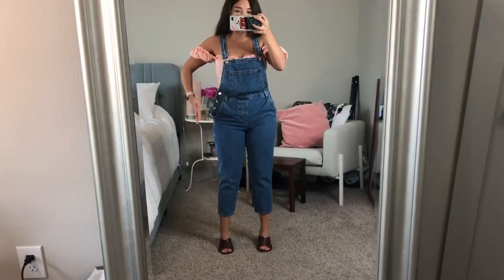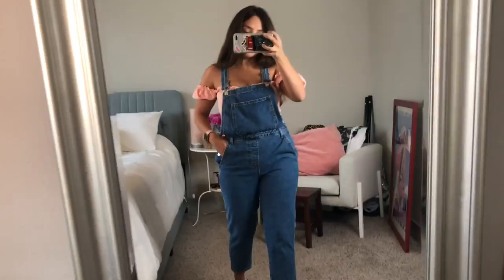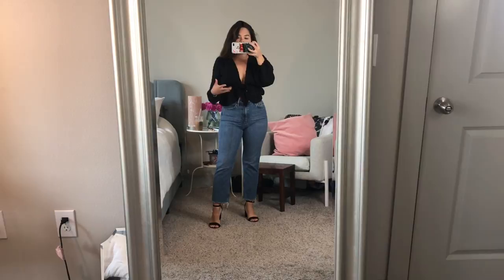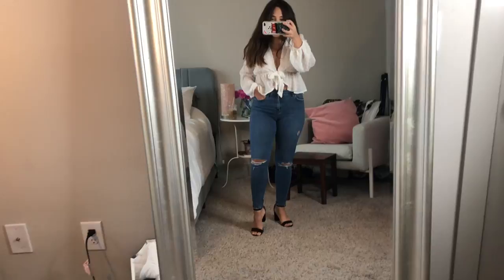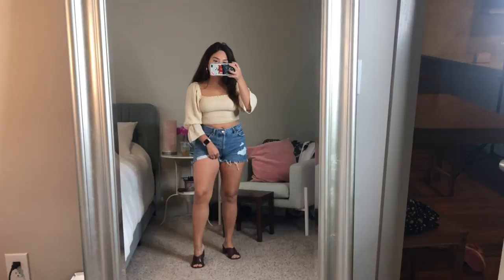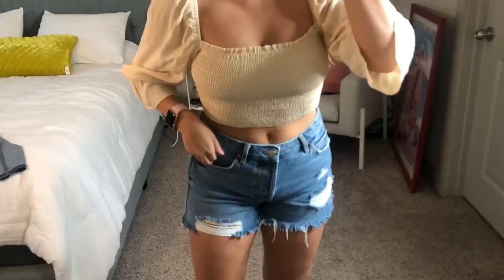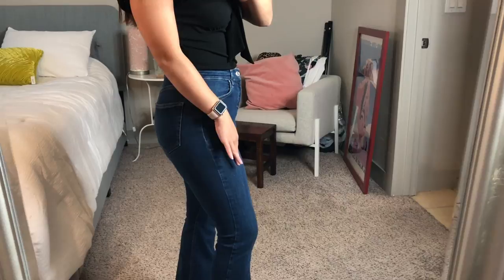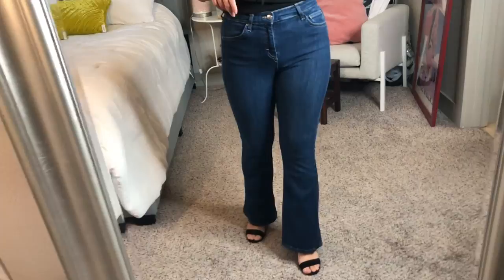The BEST Jeans for Petite and Curvy Women: TOPSHOP JEANS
HEY LOVES!

Here is the ultimate scoop when it comes to my go-to denim / jean selection! As you will see in the video, I find THE BEST jeans for petite and curvy women at TOPSHOP! (and no this vid is not sponsored, I WISH HAHA)

Anyway, for a long time I struggled so much to find jeans that I found perfect for petite women like me! When I was younger I used to walk around with ridiculously long pants on and one time I even stapled my jeans... (yes, with like a stapler ahha)

Anyway, finally one day I walked into Topshop and I tried on their Jamie jean, after that I was HOOKED and was able to find other pieces like the Topshop Moto shorts, Topshop Ashely Moto jeans, and even overalsl for PETITES!

In this video, I show you my go-to and absolute favorite jeans for short girls and how I style them!

Ashley Moto Shorts
Antoinette Top: DM ON INSTAGRAM